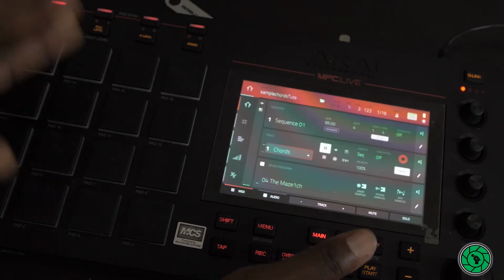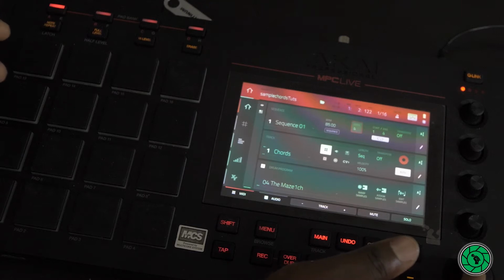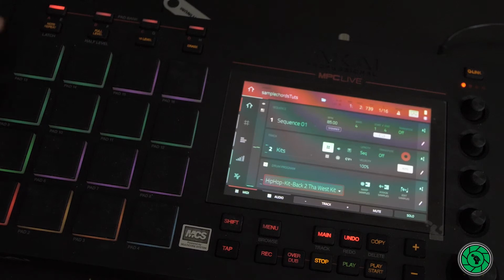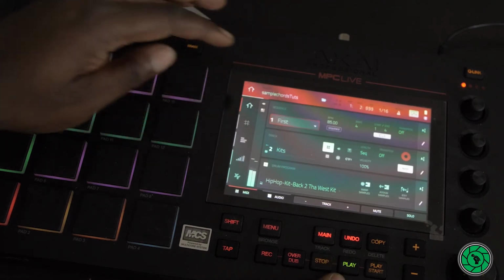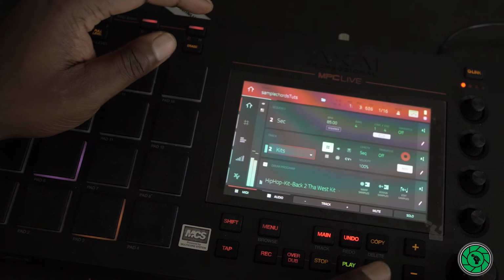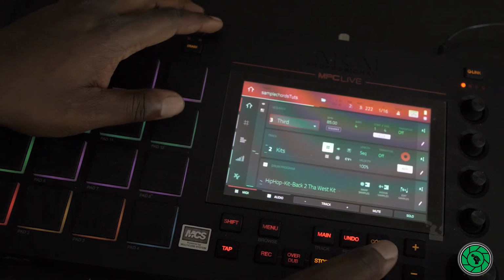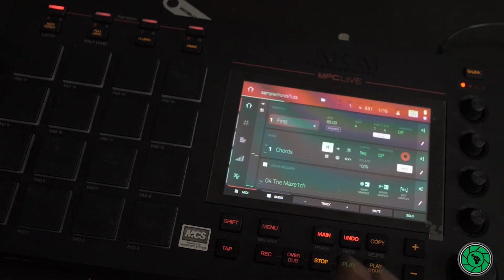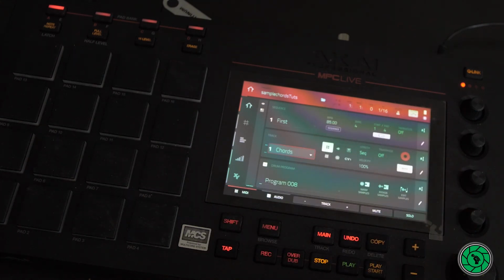programmes for the first time (vlog 09)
In this video i am, going to explain how to use the sequence,tracks and programmes,when starting out with the Mpc workflow:

am reacheable on instagram,soundcloud

           @ OVERDUE MEDIA